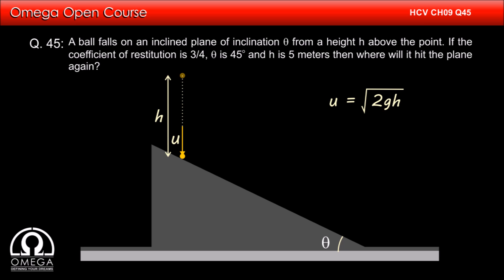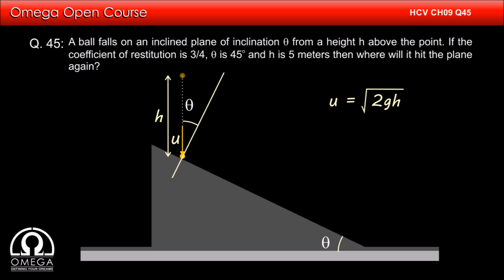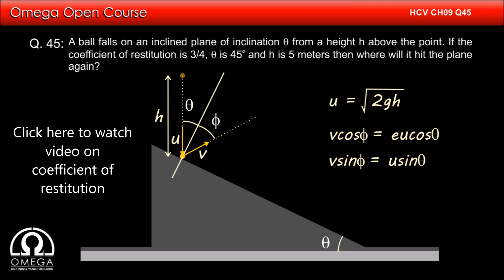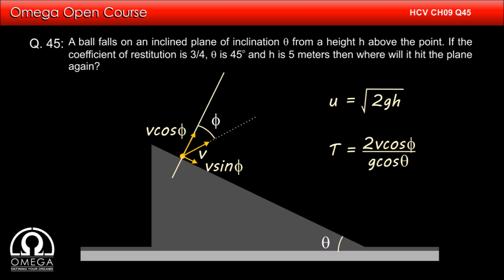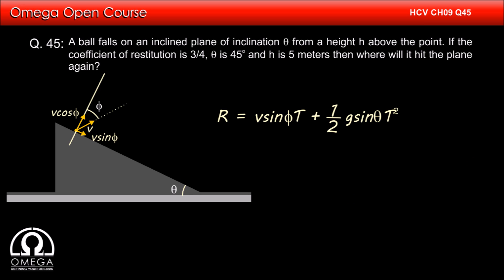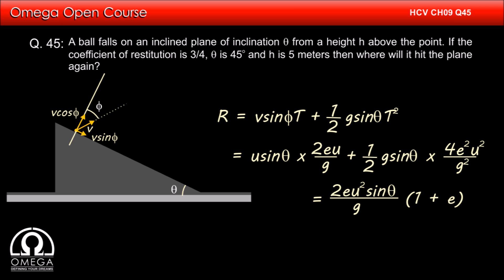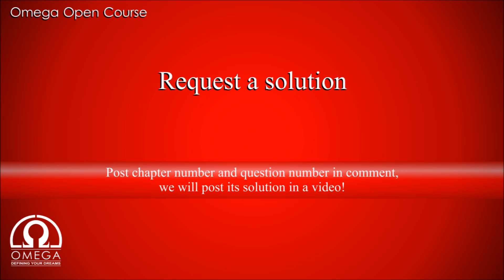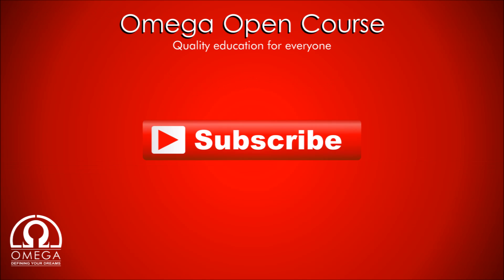H. C. Verma Solutions - Chapter 9, Question 45